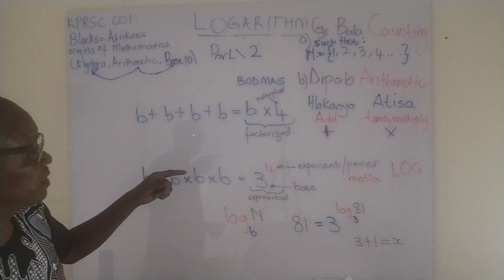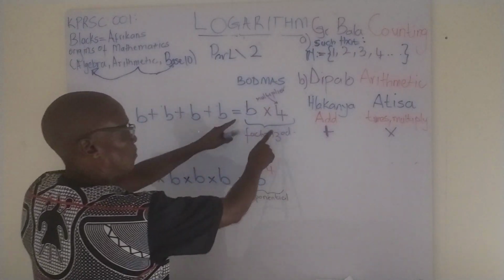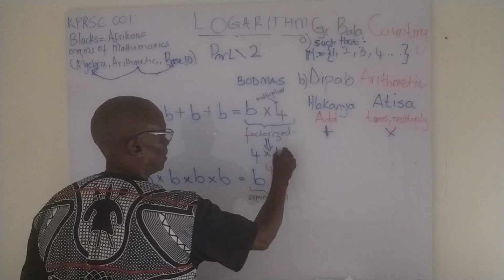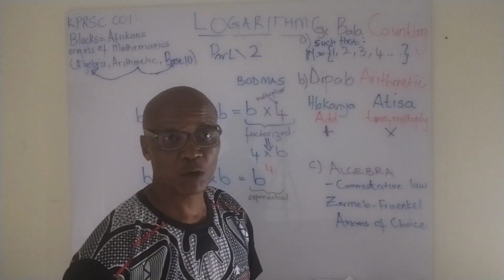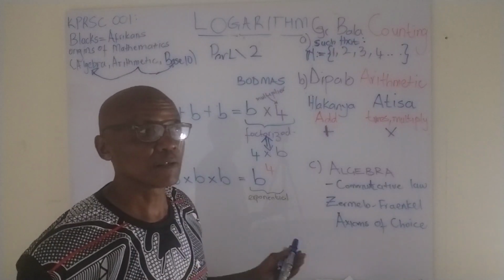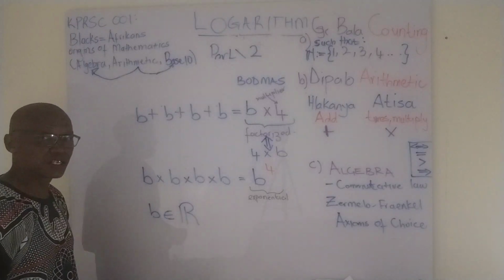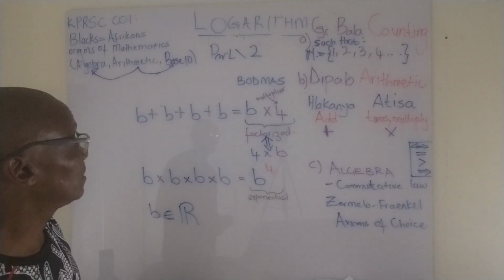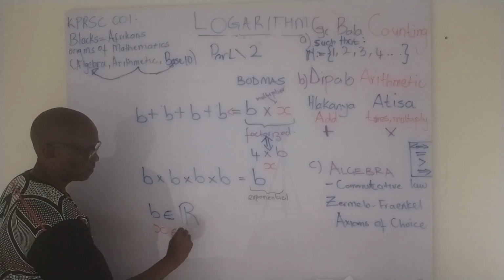MIE 100-4-2: Logarithms with Applied Sesotho Terminology (pt.2)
Math is Easy (MIE) lectures are delivered by Lesiba Masenya, who holds a Bachelor of Science degree (double major) in Computational Applied Mathematics and Computer Science from the University of Witwatersrand in South Africa. In this lecture, Lesiba Masenya imparts knowledge about logarithms alongside Sesotho terminology.